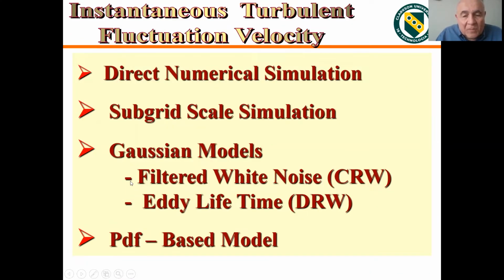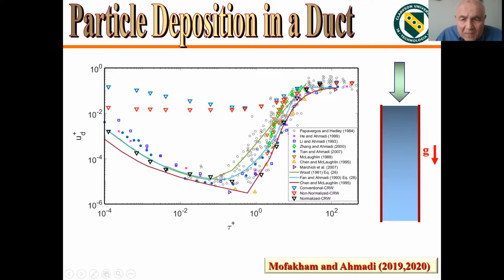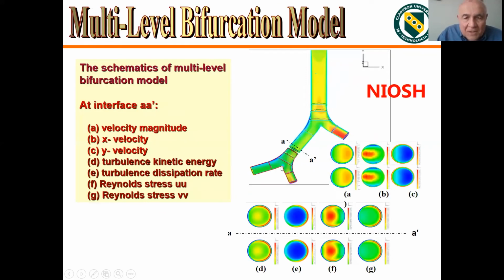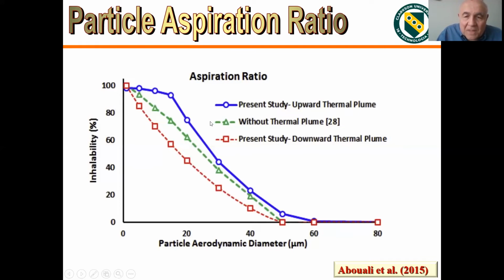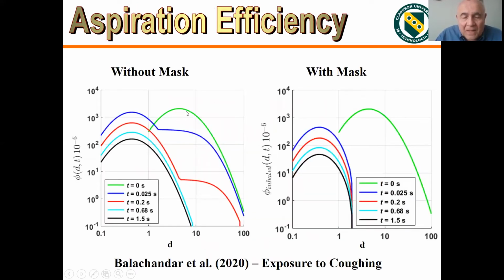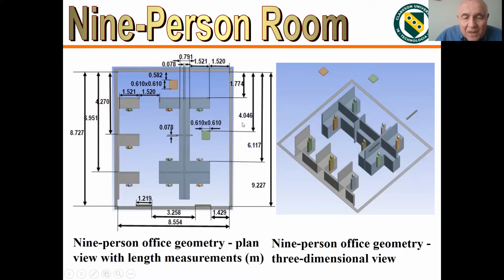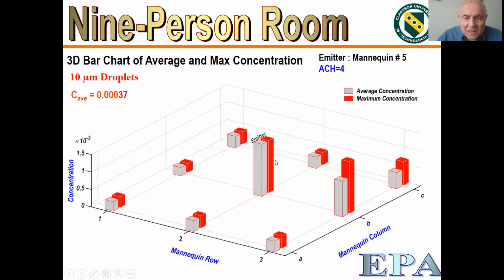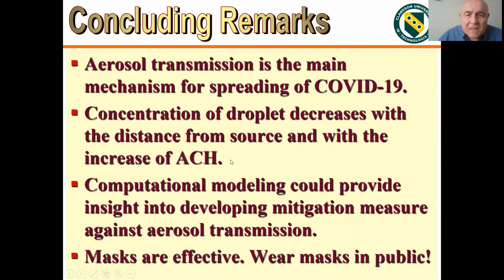SCONA2022_3.1 - Keynote 3: Prof Goodarz Ahmadi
Session 3: FRONTIERS & NEW RESEARCH
3.1 Computational modeling of particle transport and dispersion –environmental and biological applications